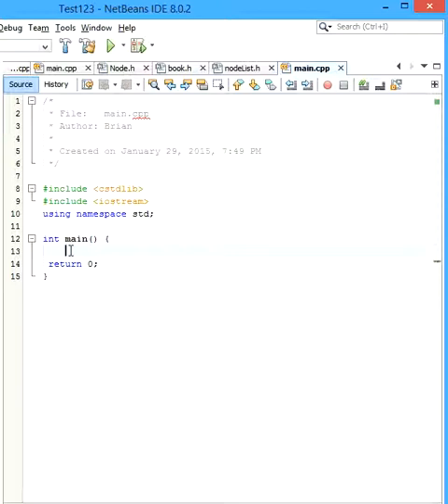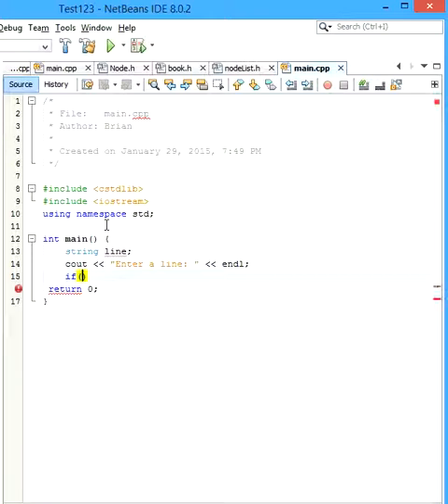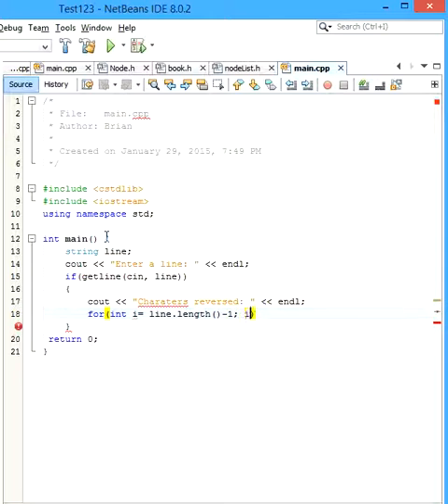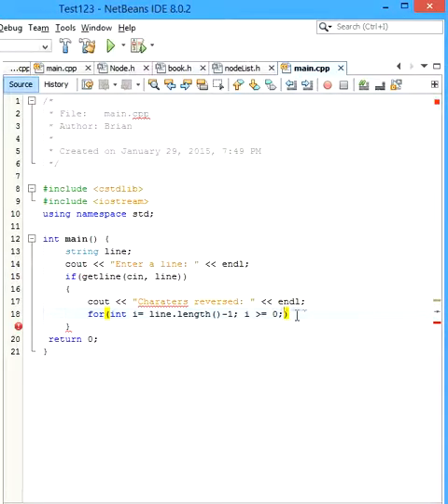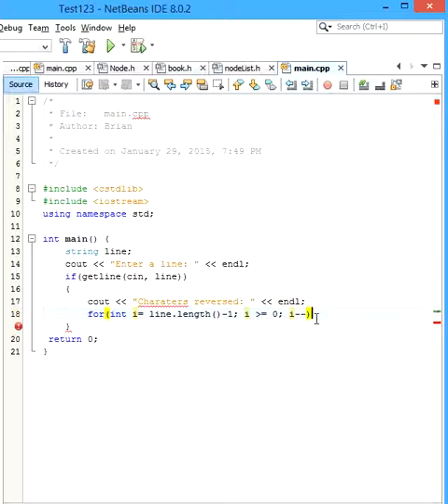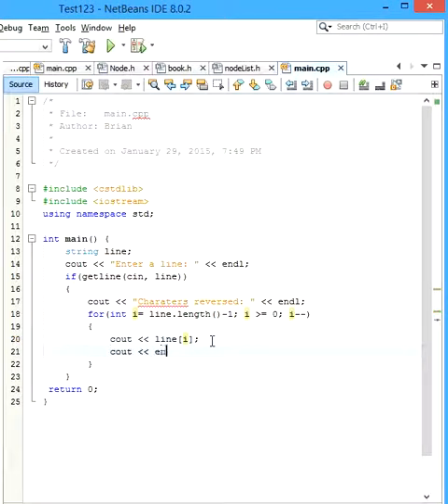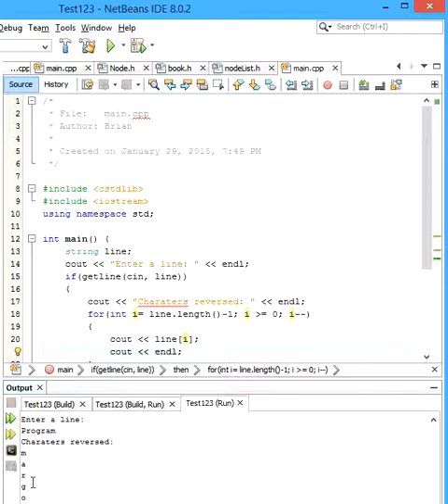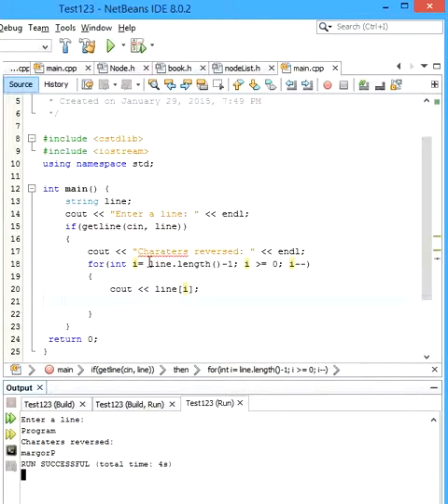Reversing a string c++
simple c++ program that uses a for loop to reverse string